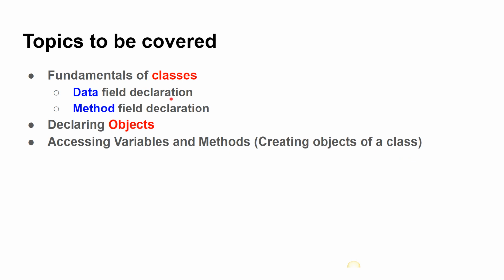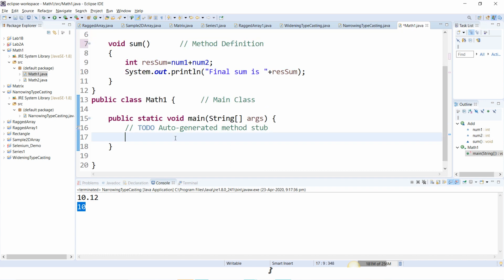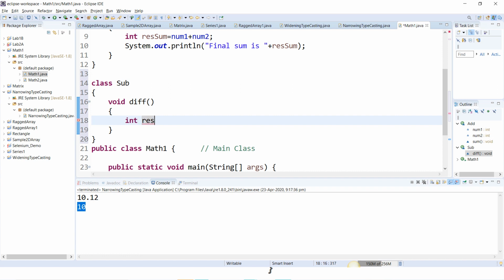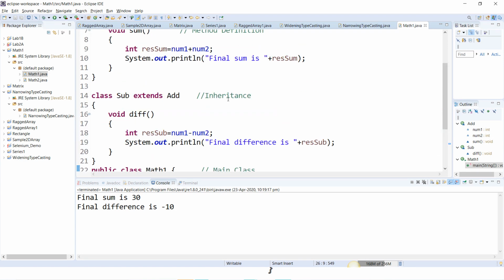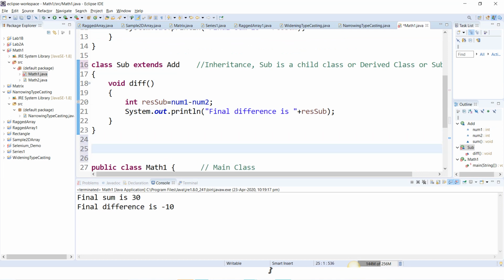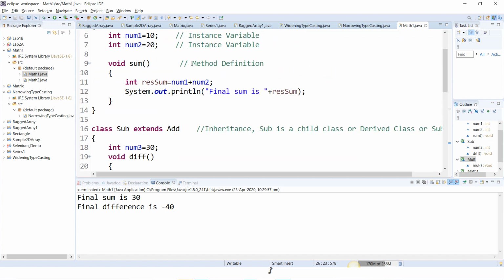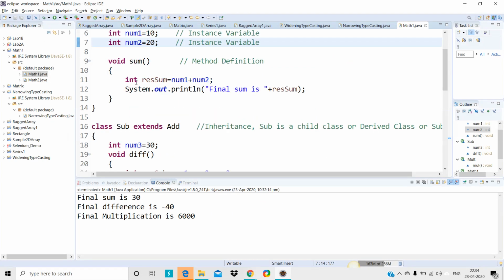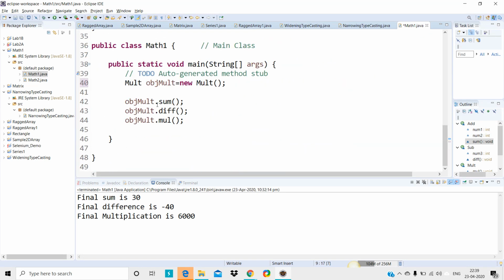Variables, Methods, Classes, Objects, Inheritance, Multilevel Hierarchy--Module-3 | 3.1 | 18CS45-OOC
Variables, Methods, Classes, Objects, Inheritance, Mulilevel Hierarchy (Multiple Inheritance) --Module-3 |  3.1 | 18CS45-OOC